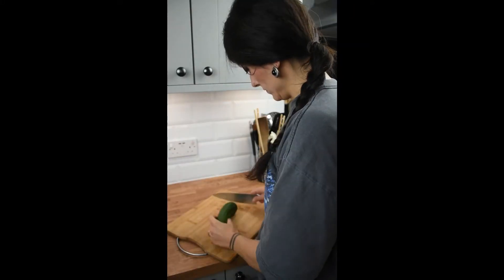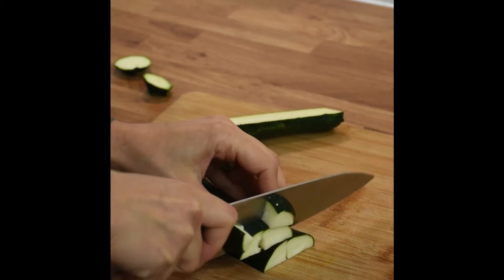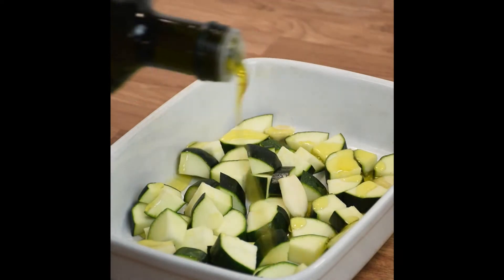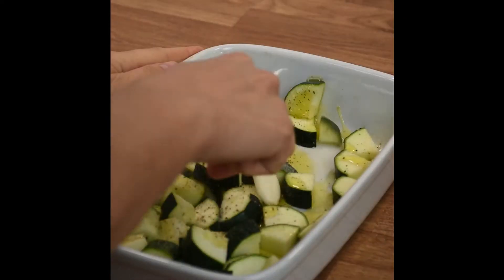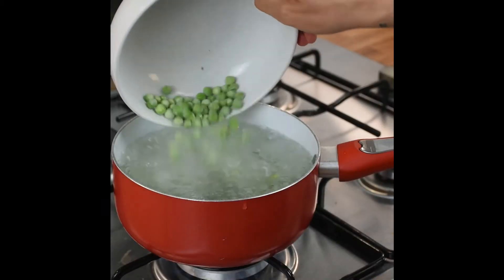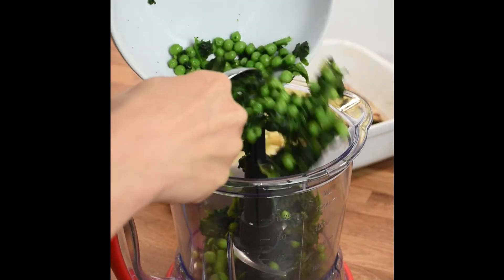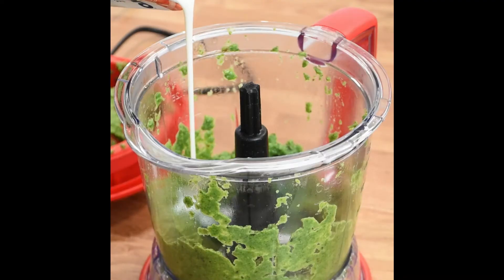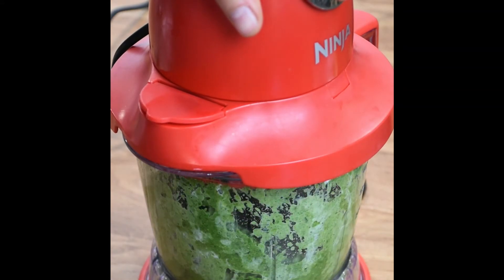GREENEST PASTA EVER? Vegan 3 Greens Creamy Pasta sauce ?? by CONSCIOUS REBHELL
Hello Everyone, learn how to make pan "baked" bread in no time. Trust me, this is so delicious you will struggle to not finish it all in one go!
The recipe is from CuoriVeggie (Instagram). Go check her page out!

// Ingredients (for 2 people):
-  1 whole courgette + 2 tbsp of extra virgin olive oil + 1 tsp of salt + black pepper +  2 garlic cloves
- 100 gr of frozen peas (or fresh)
- 4 cubes of frozen spinach
- half a cup of spinach and peas cooking water
- 100 ml of Vegan cream (I used the Alpro one)
- 1 tsp of salt
- chives, for topping

Peace and Rebel!